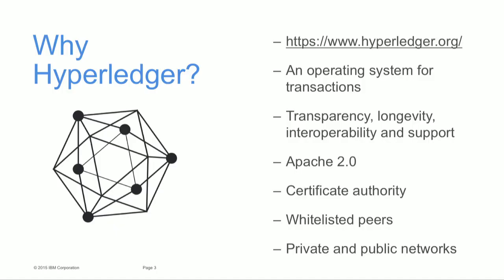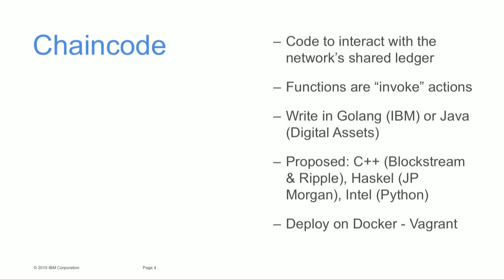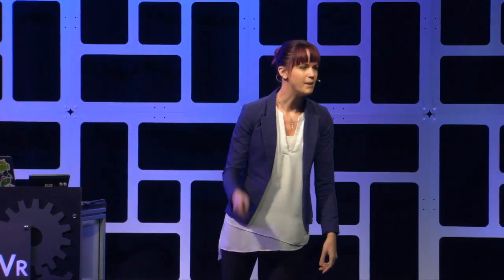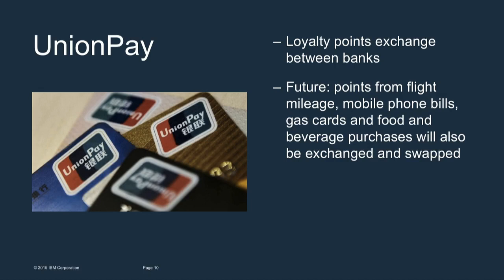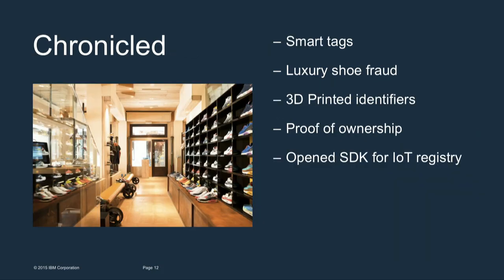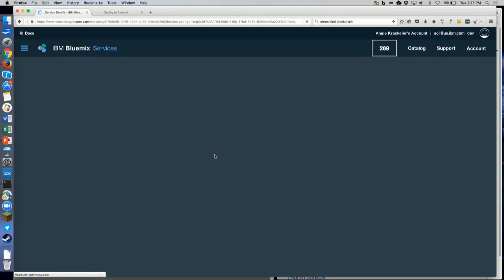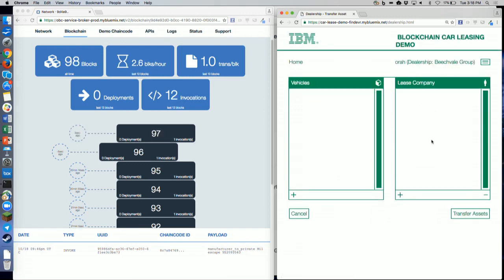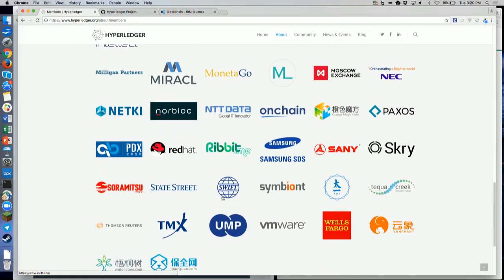FinDEVr SV 2016 / IBM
IBM demoed at FinDEVr Silicon Valley in 2016.

Use the IBM Cloud Platform to build secure and innovative financial services cloud applications at a lower cost. With 47 global data centers, thousands of companies – from start-ups to the world’s largest – are choosing IBM Cloud. The infrastructure is secure, scalable, and flexible, providing customized solutions that have made IBM Cloud the hybrid cloud market leader.